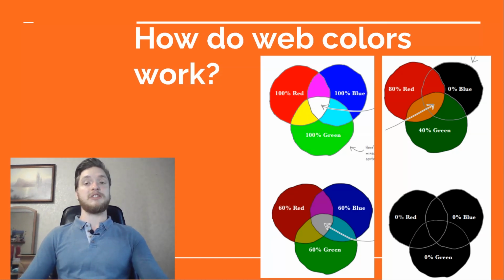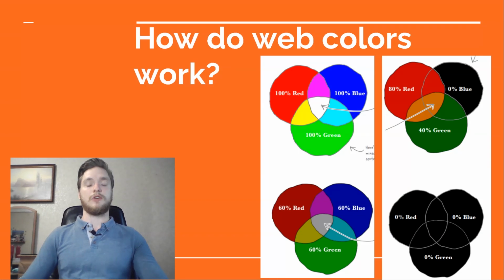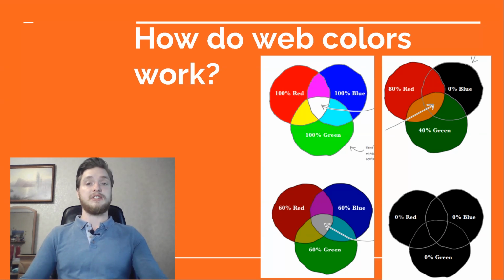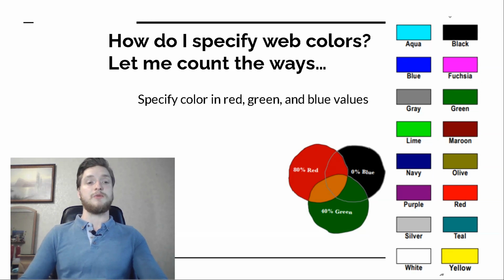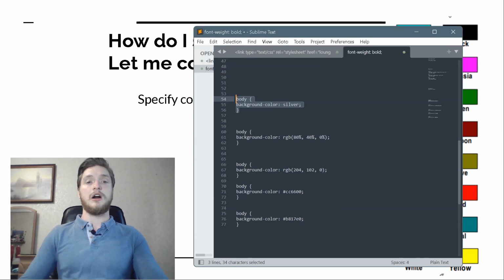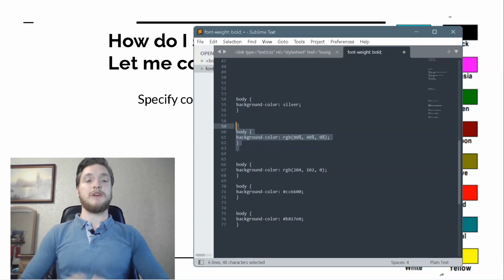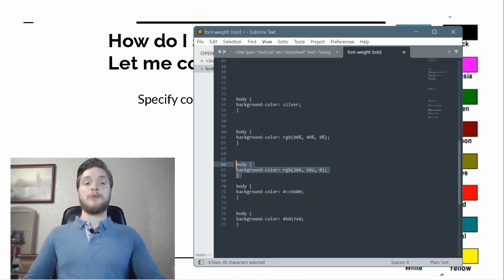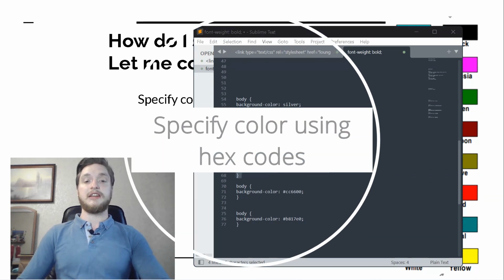Lesson 50. How do web colors work? HTML for beginners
In this Lesson 50. How do web colors work? HTML for beginners, You’re starting to see that there are lots of places you can add color to your
pages: background colors, border colors, and soon, font colors as well. But
how do colors on a computer actually work? Let’s take a look.